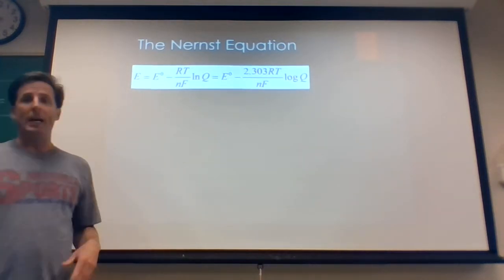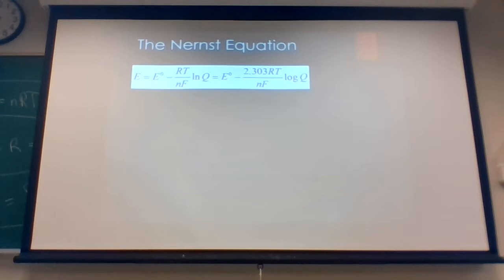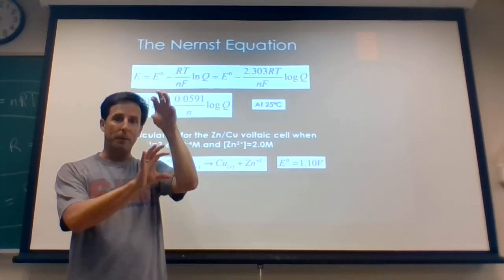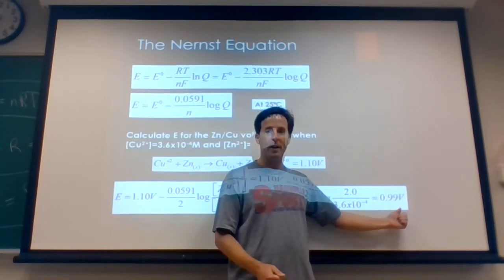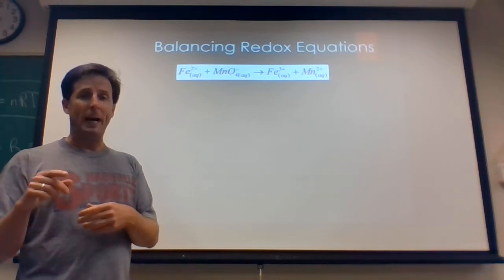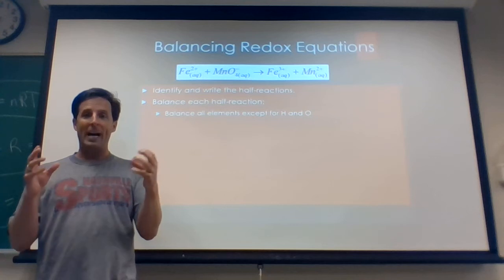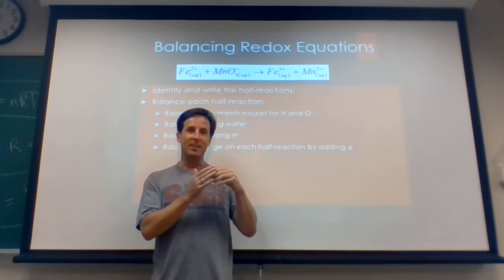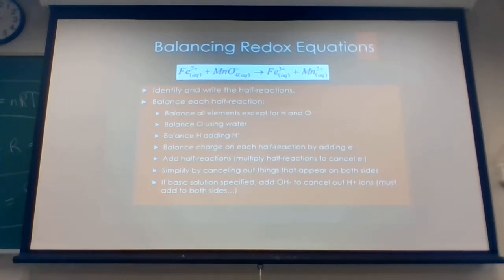Ch 20 part 3 - Calculating Cell Potential under non-standard conditions (Nernst eq)